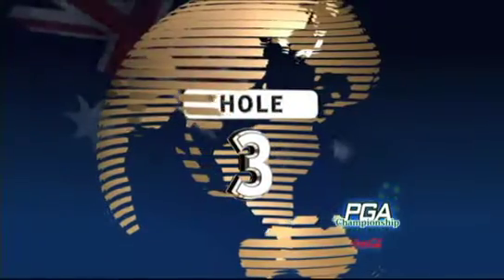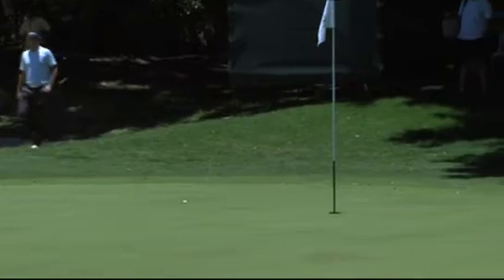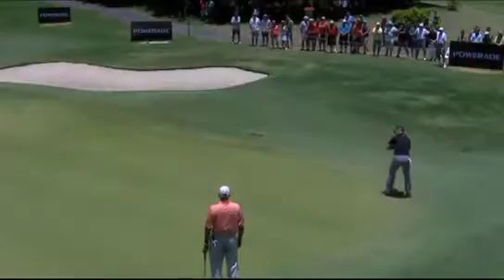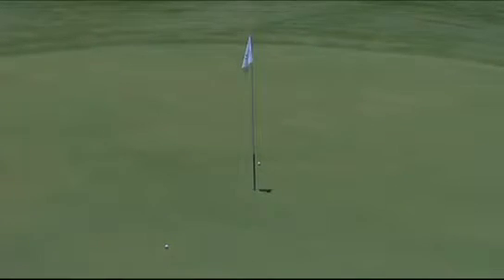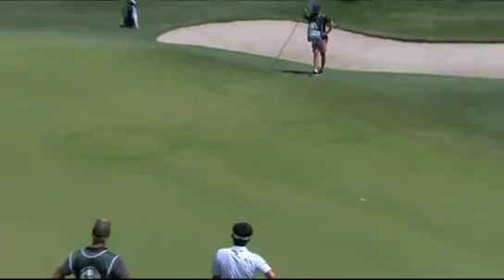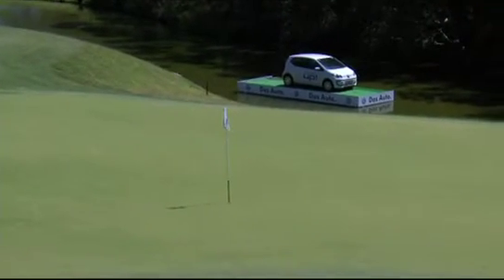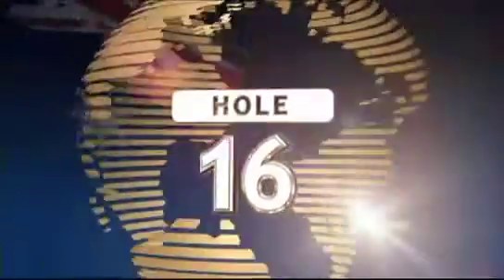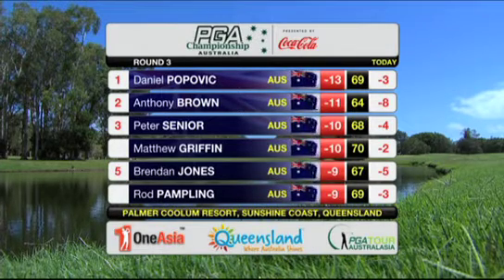Australian PGA Day 3 highlights